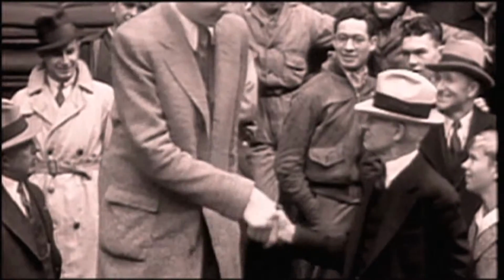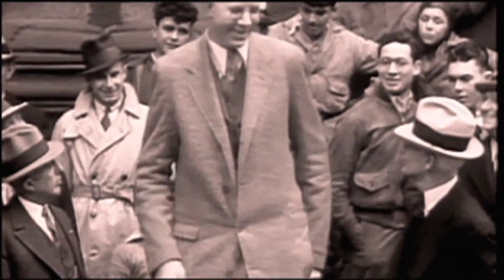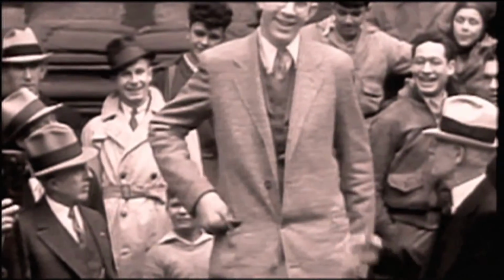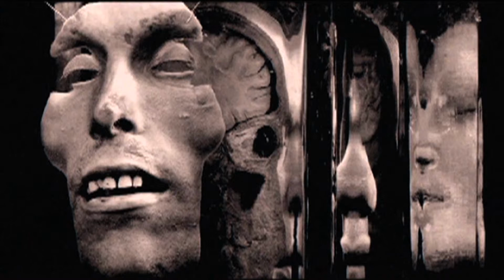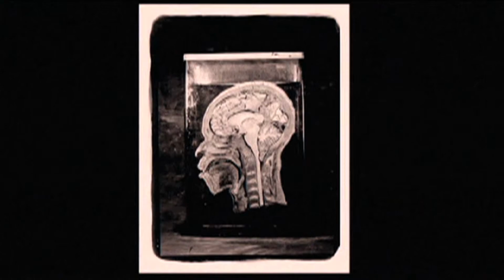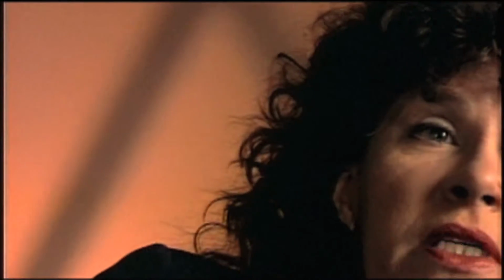Roughcut 11/11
Project 4 Roughcut